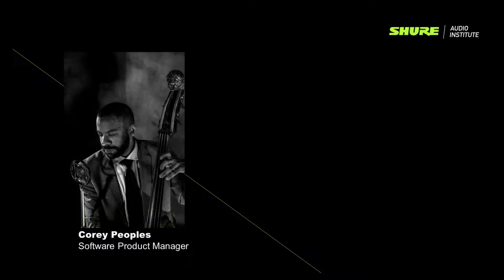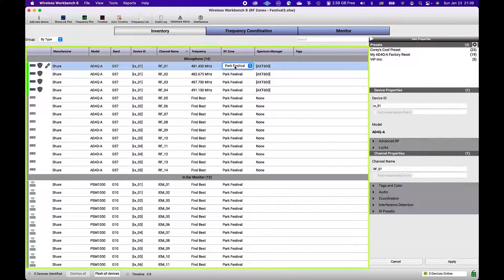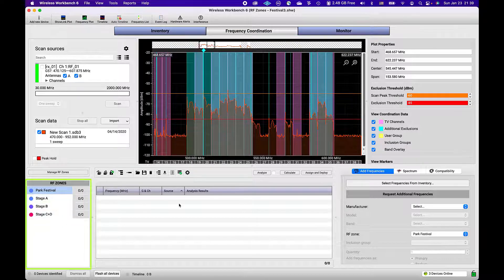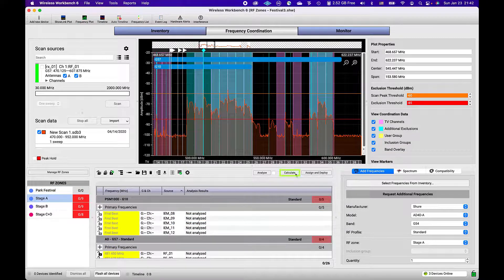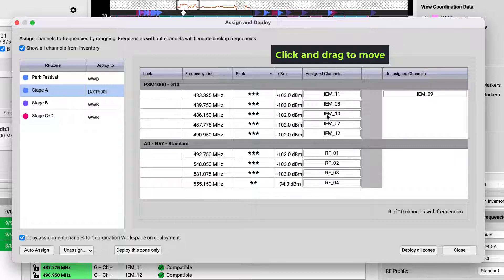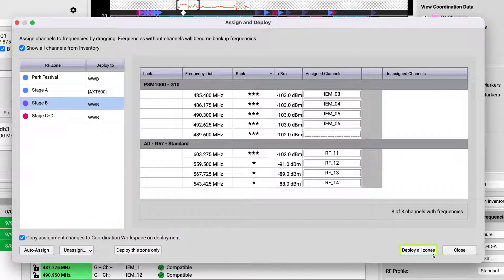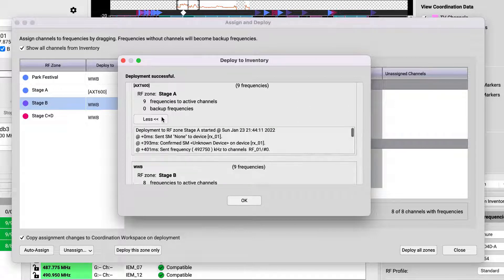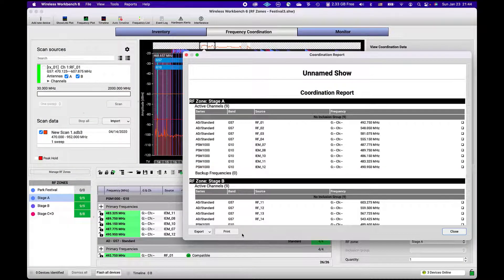Shure WWB6: RF Zones (Part 3)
In part 3 of 4 of this Zones series, Corey from Shure demonstrates how to coordinate frequencies for multiple zones using Wireless Workbench (WWB) software. The tutorial also covers deploying those frequencies to the hardware and generating a Coordination Report for your records or sharing with others.